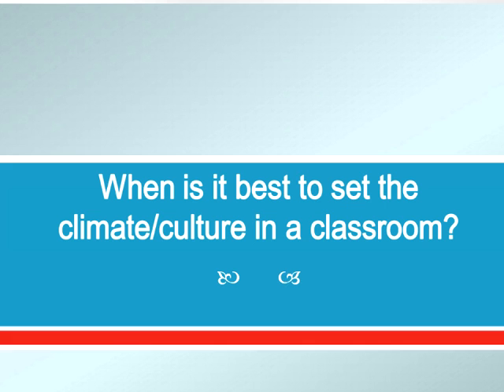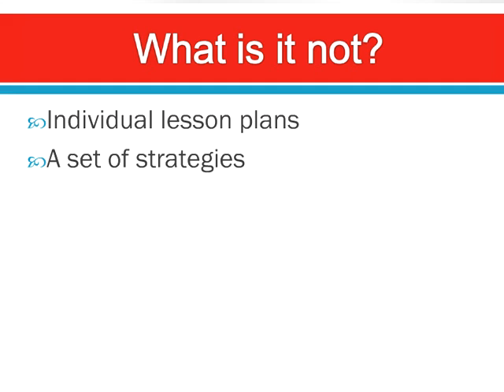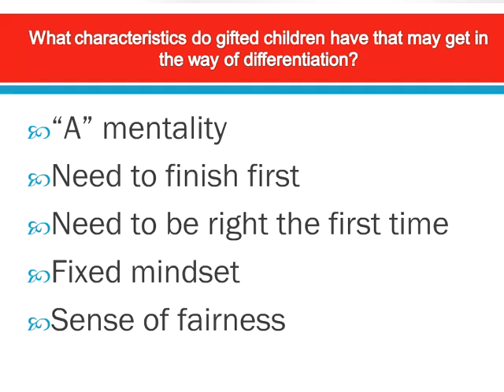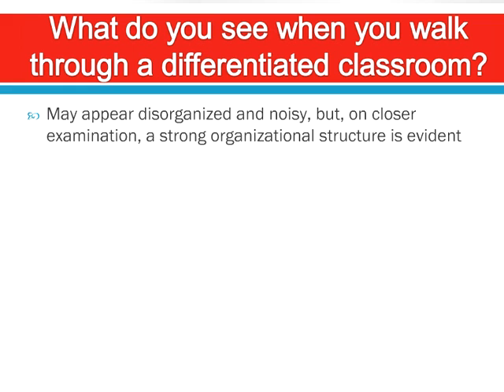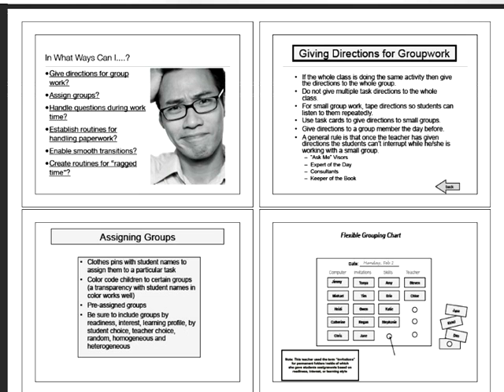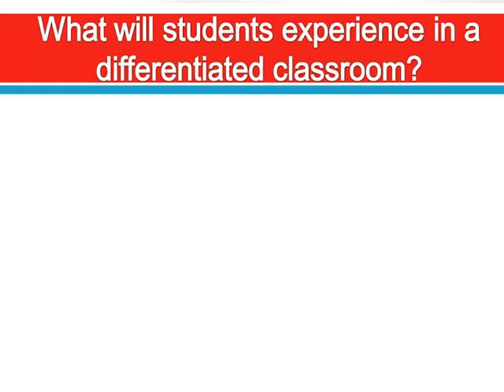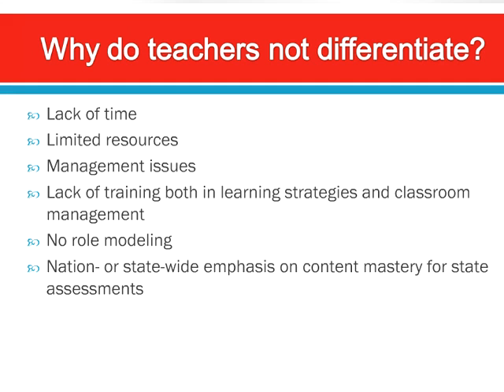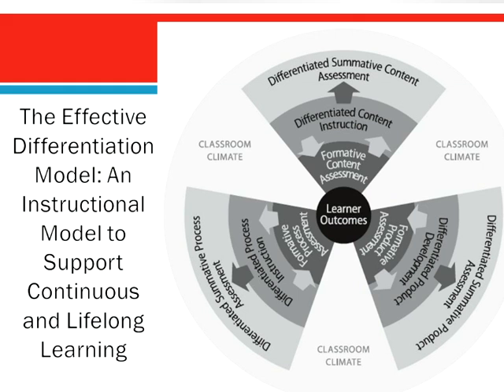What does an Effectively Differentiated Classroom look like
Presented by Julia Link Roberts and Tracy Ford Inman